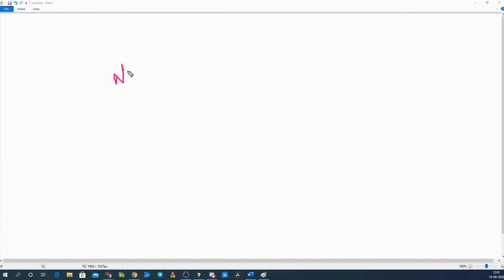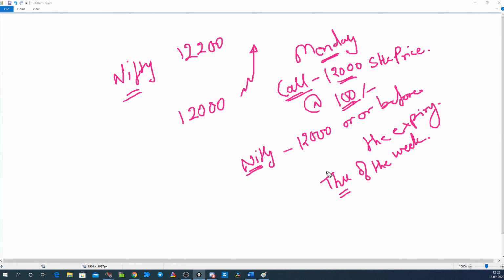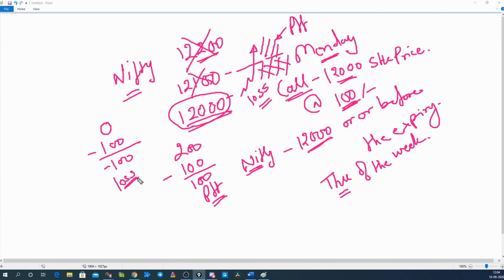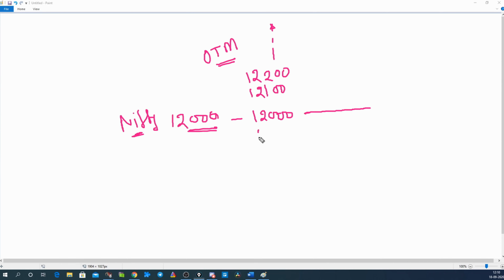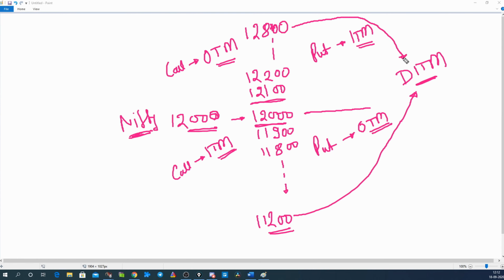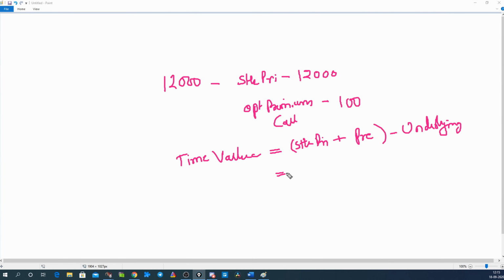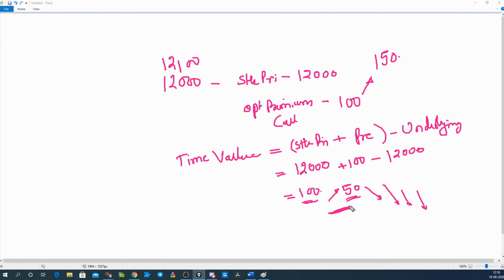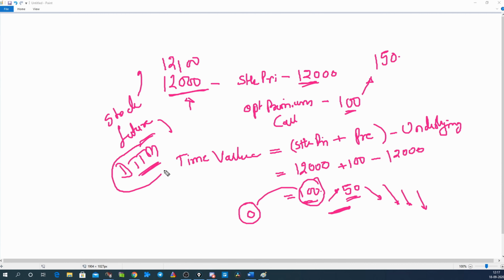Options Trading For Beginners Step By Step Guide - Part 1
Options Trading For Beginners Step By Step Guide
It is a new series I am starting on options trading for beginners. It will cover all the common questions and doubts regarding options for beginners.

0:00 - Welcome
0:17 - What are Options?
1:13 - Types of Options
2:11 - Call & Put Option
7:21 - Why Puts are costlier?
8:51 - Deep In The Money Option

Membership
Learn How To Trade Using Market Profile / VSA / Order Flow

Market Wizards - 1
Market Wizards - 2
Market Wizards - 3

Gear Used

Camera
Primary Camera
Live Streaming Camera
BTS & Photography Camera

Lens
Main Lens
Streaming Lens
Photography Lens

Tripods
Video Tripod
Photography (Travel trip[od) - Sirui A 1005 with Y 10 Ball head
C-stands and Grip Arms

Lighting
Main Lights
Main Softbox
Streaming Lights

Sound
Microphone On-Camera
Main Microphone Wireless Lavalier Microphone
Boom Mic
Streaming Microphone - Shure SM7B
Cloud Lifter CL-1
External Audio Recorder

Editing
Video Editing - Davinci Resolve 16
Photo Editing - Affinity Photo